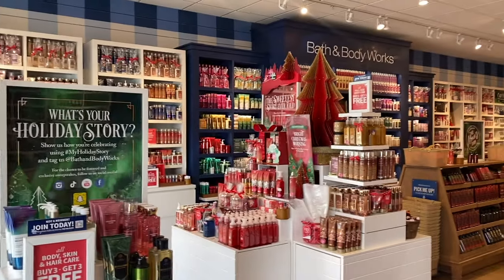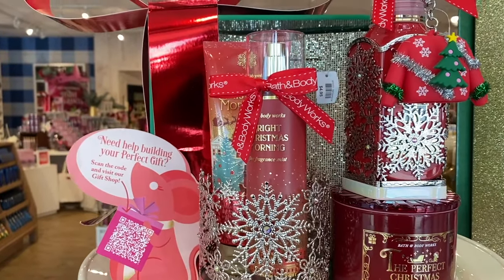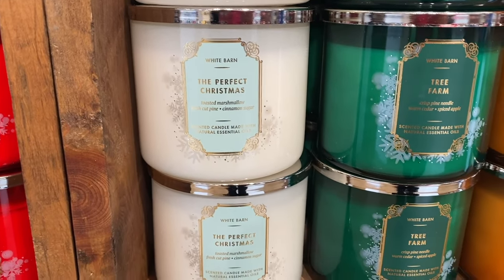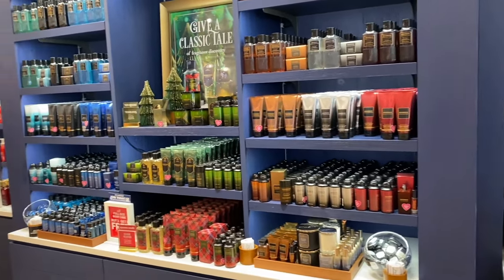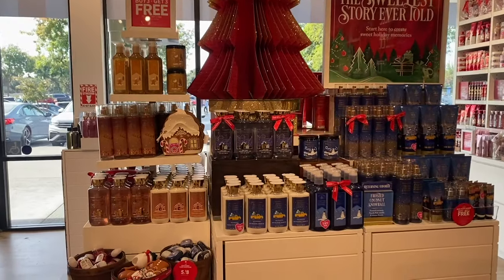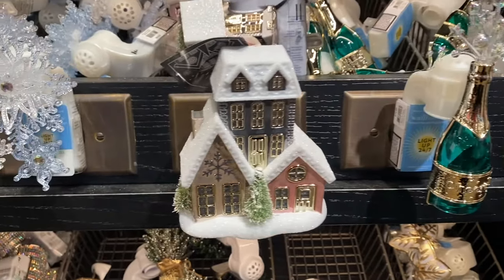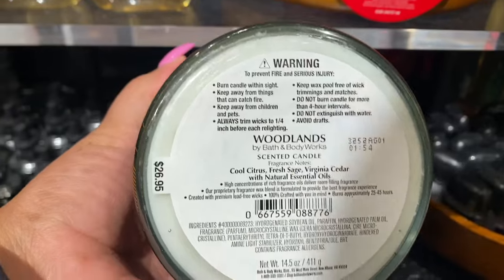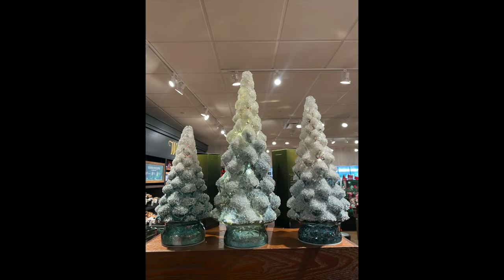BATH & BODY WORKS STORE WALK THRU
Hi Friends,
I hope you all enjoy all the new Christmas items and new floor set.